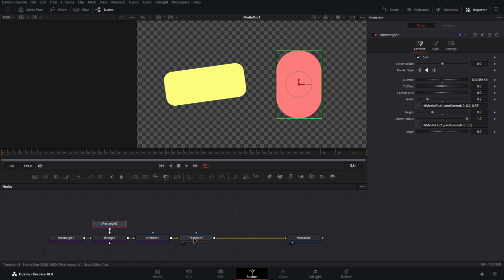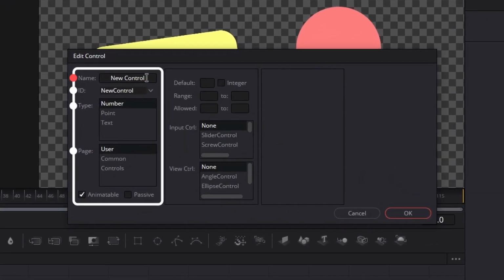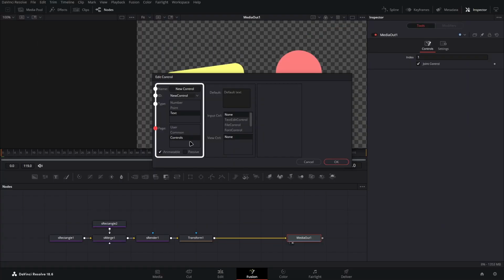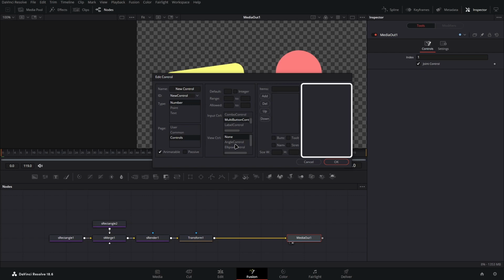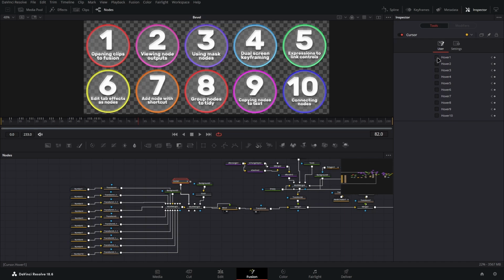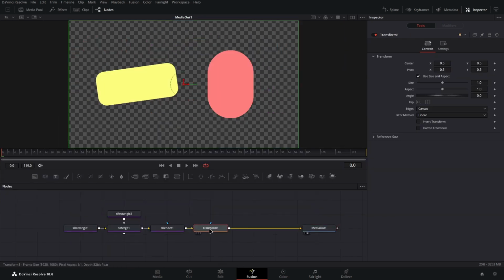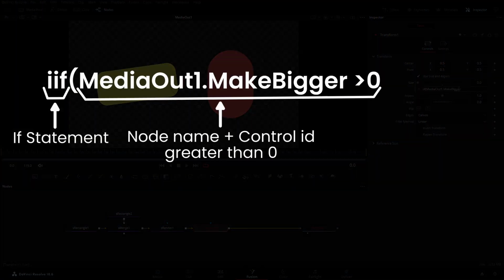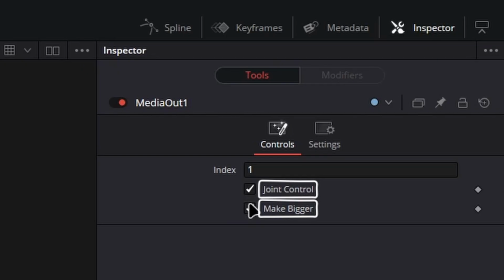Custom Controls | Fusion Specifics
This video explains what custom controls are, shows some examples of how you can use them, and then shows you how practically to do just that. Also, all the graphics for this video were created with nodes in the Fusion Tab in DaVinci resolve, and Custom Controls practically used.

This is part of the video series, Davinci Resolve Fusion Specifics.

The Microphone I use (Pop-filter not included)